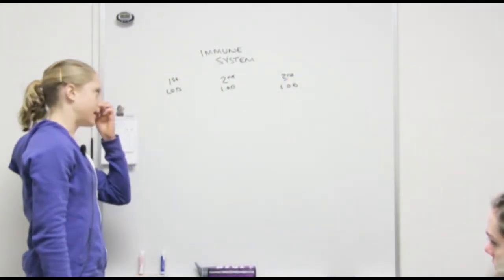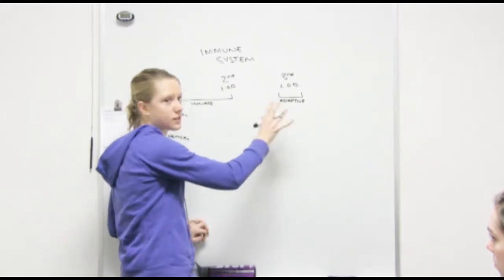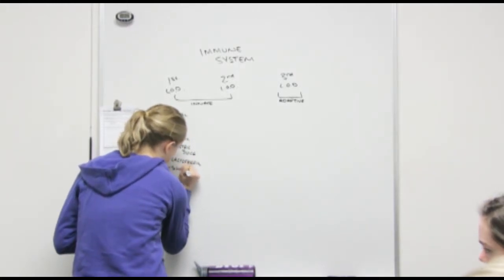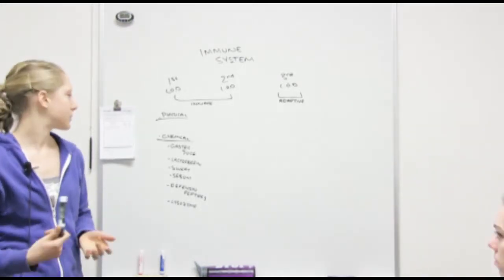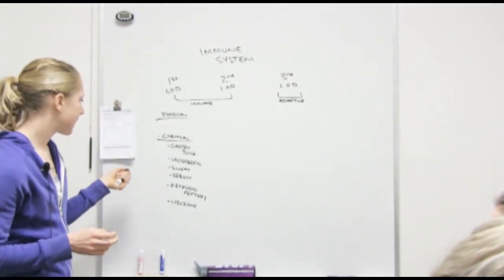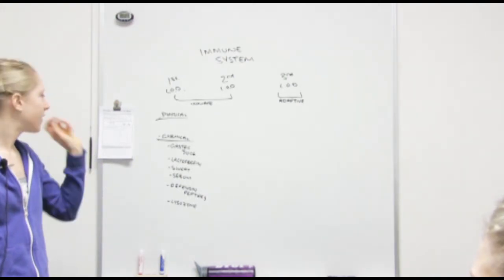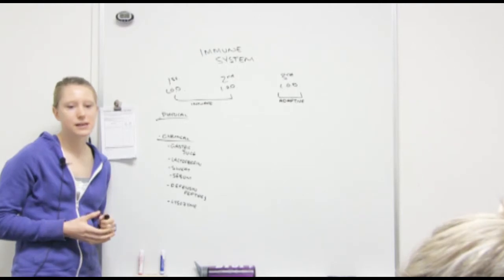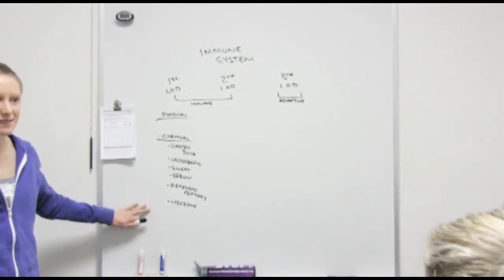Overview of 1st Line of Defense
This General Microbiology video teaches a quick review of the first line of defense.